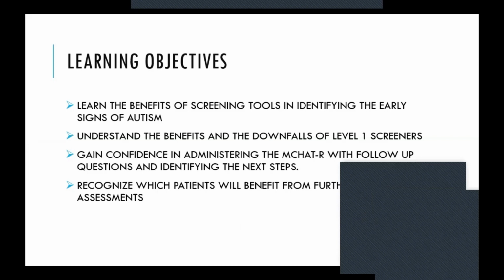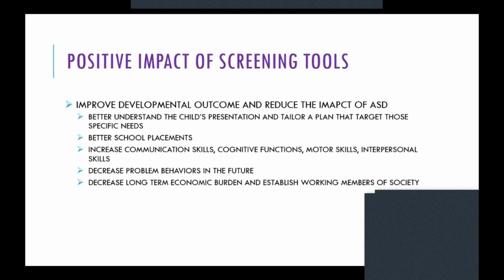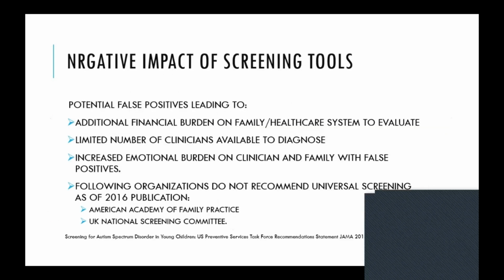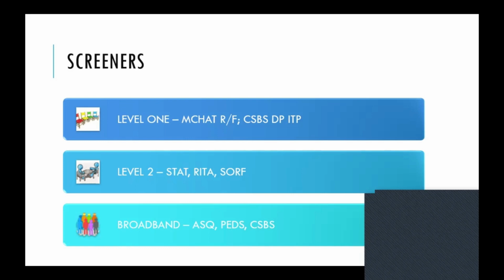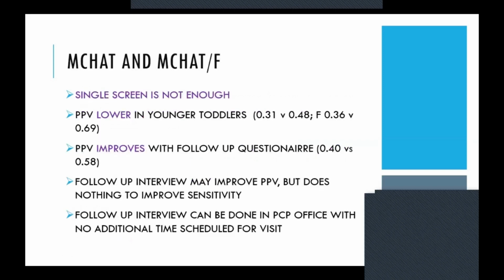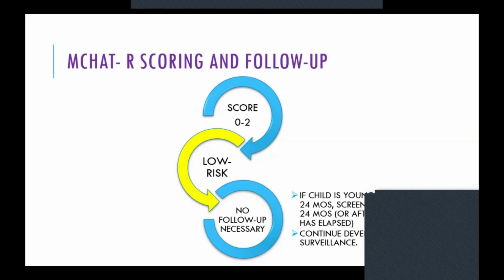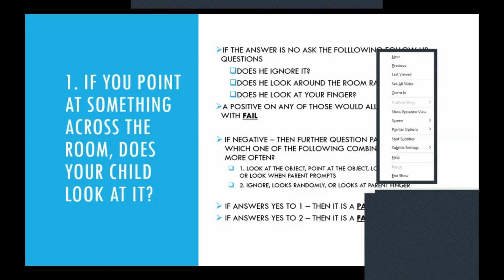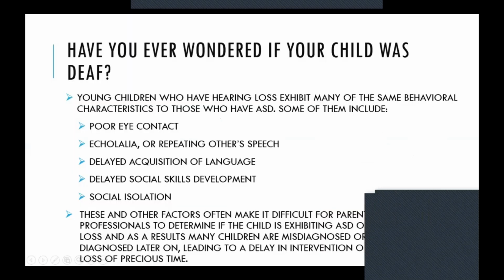M-CHAT-R/F Provider Training - Part 1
What does the R/F really mean? And how can providers accurately screen patients using the Modified Checklist for Autism in Toddlers, Review with Follow-Up?